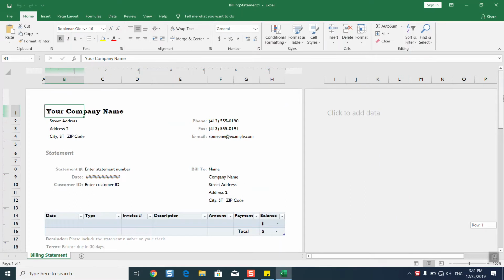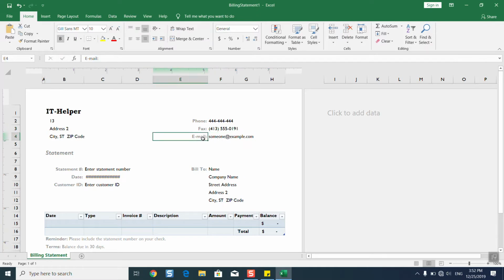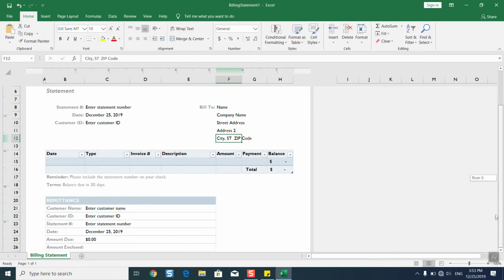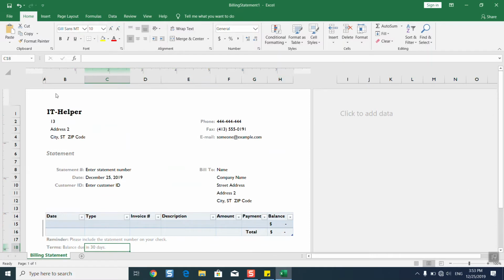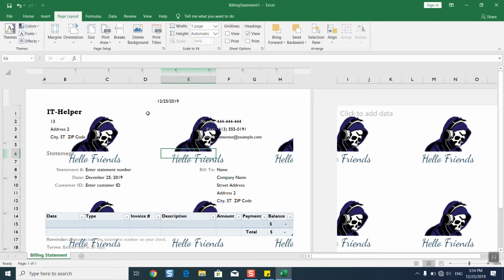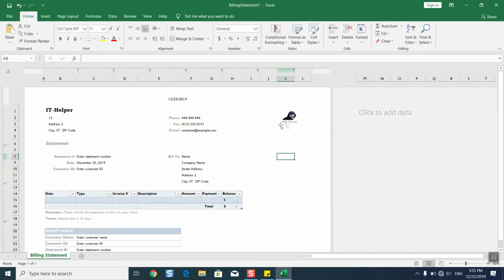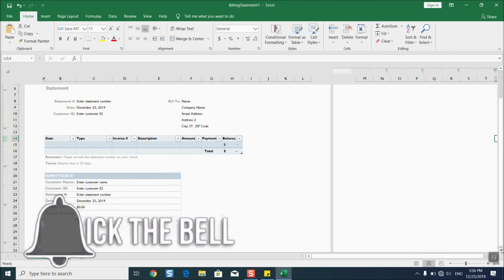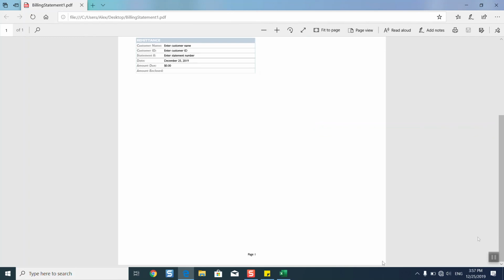Microsoft Excel - How to create an invoice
In this video I will show you how you could create an invoice all explained step by step